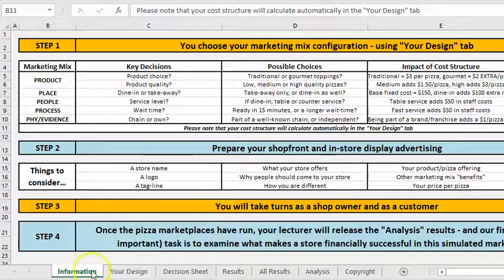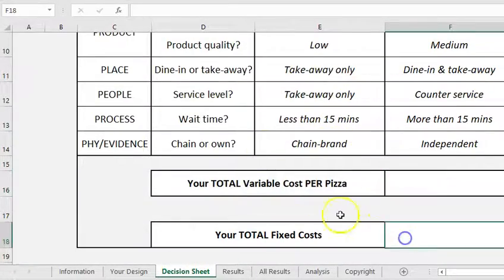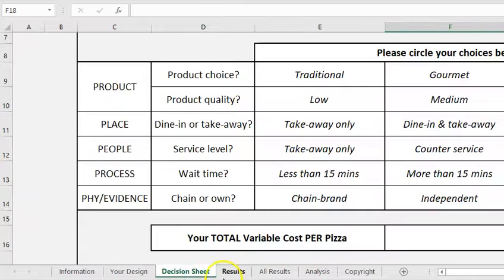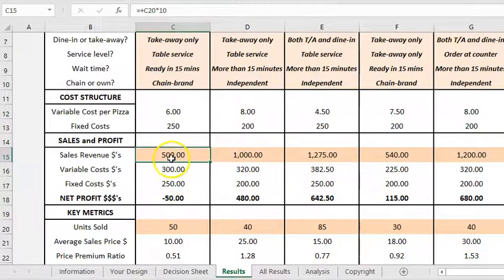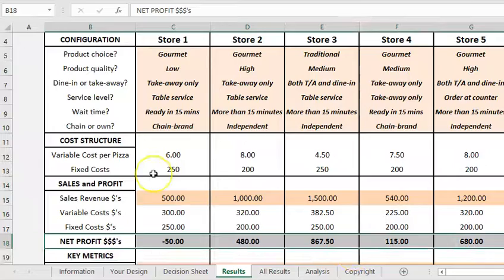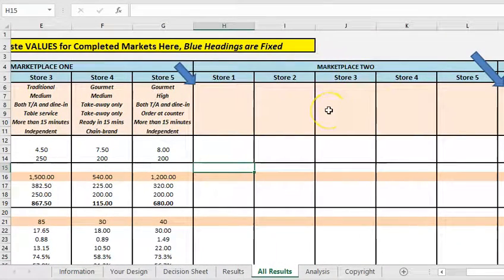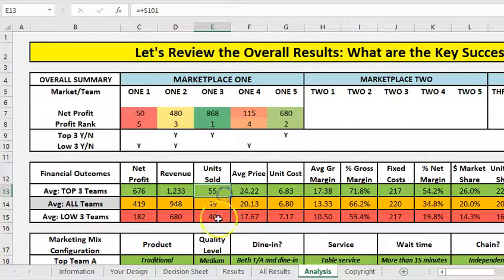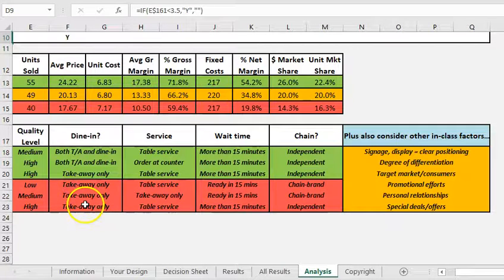Pizza Game Instructions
Information for instructors on how to run the Pizza Store marketing game.